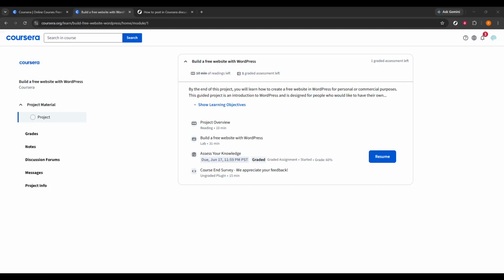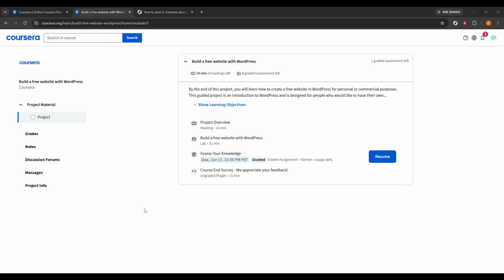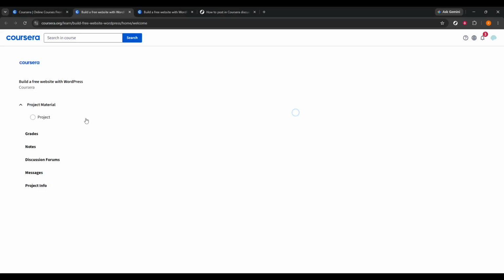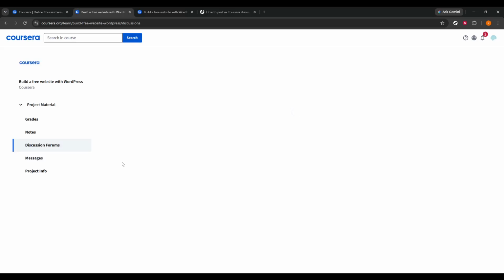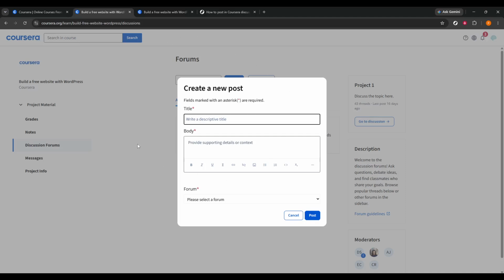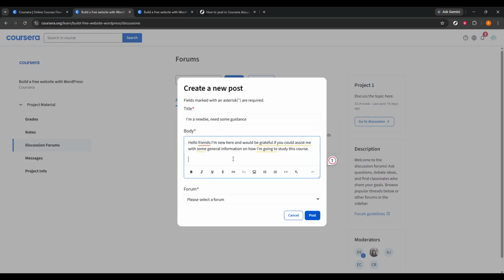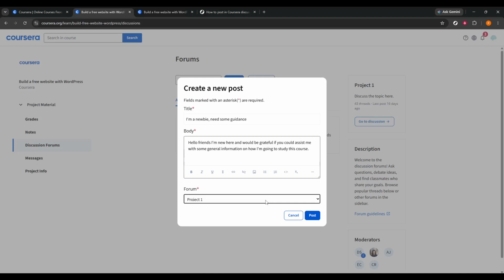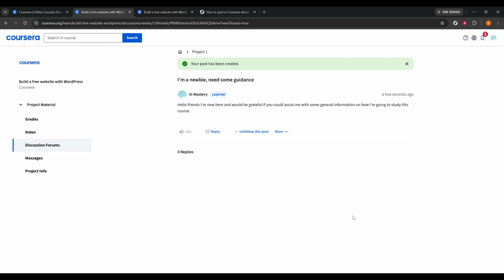How to Post in Coursera Discussion Forums (Tested)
In this video, we discuss how to post in Coursera discussion forums, a common task when you need help with assignments. We'll show you how to create a post in the Coursera forum, including navigating to the discussion forums and writing a clear question. Whether you're stuck on a project or need guidance, this tutorial covers the exact steps to post in Coursera discussion forums effectively.

00:00 Introduction to the Problem
00:29 Overview of the Video
00:39 Accessing Your Course Dashboard
00:51 Selecting Your Specific Course
01:03 Navigating to Discussion Forums
01:17 Clicking the Create Post Button
01:54 Adding Details in the Body
02:19 Selecting the Forum Category
02:39 Publishing Your Forum Post
03:00 Final Recap of the Process